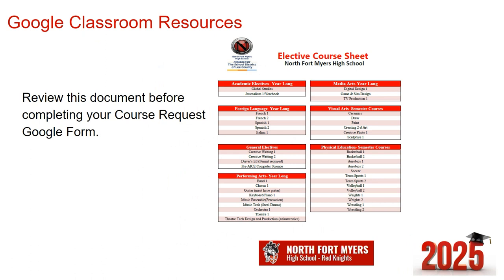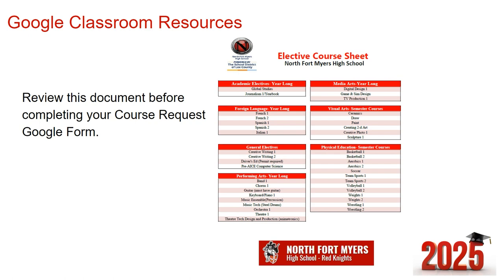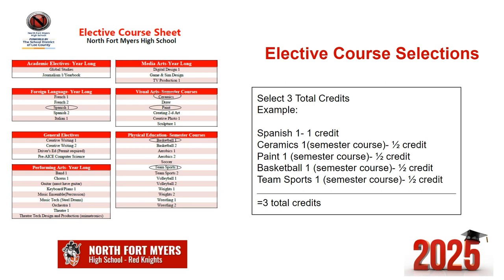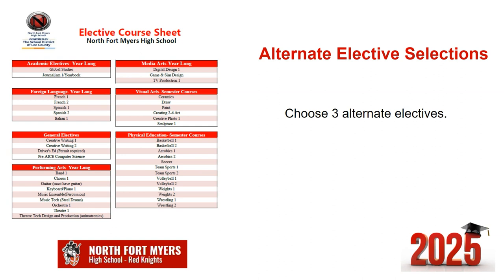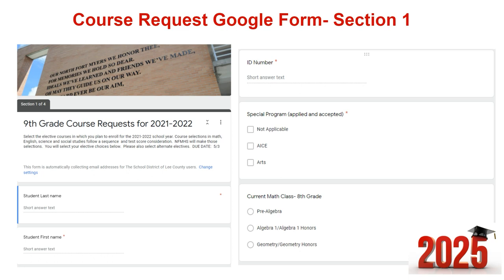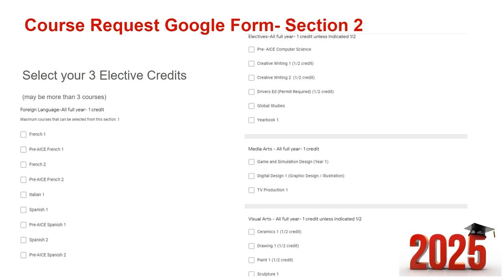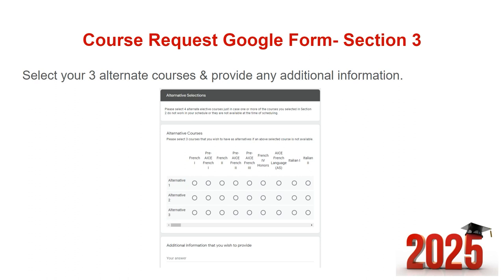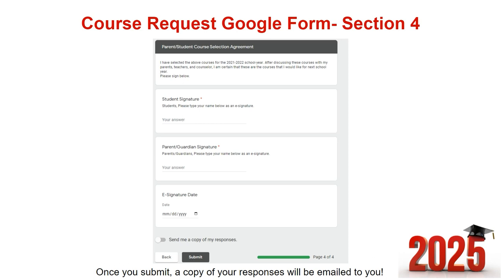Freshmen Class of 2025 Registration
Learn more about the registration process for our newest Red Knights.